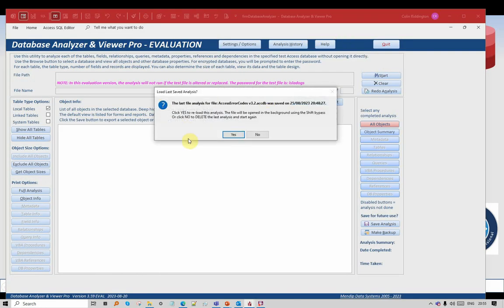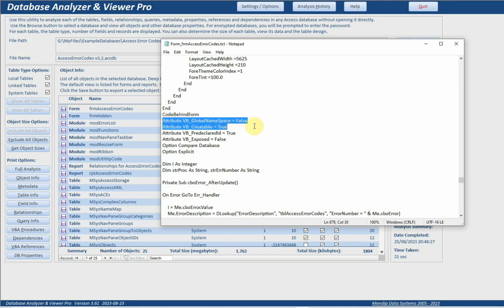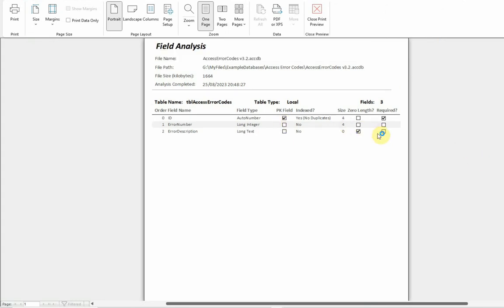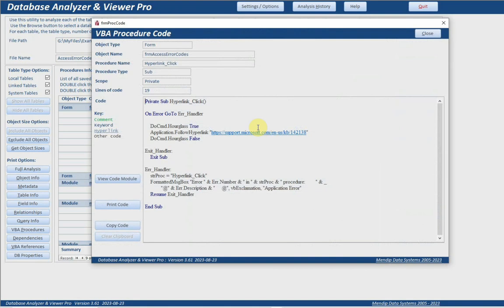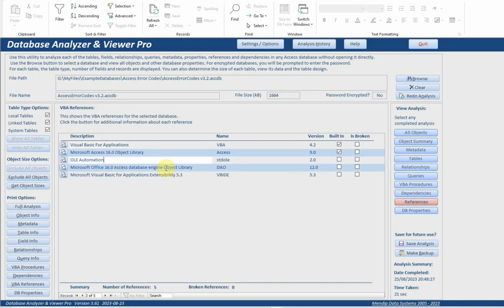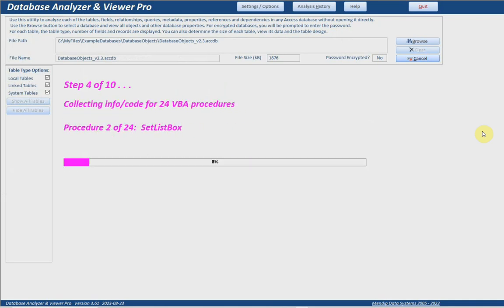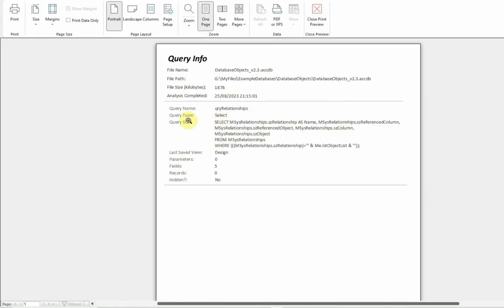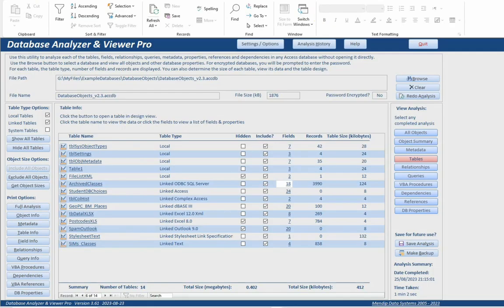Access Database Analyzer Pro - 3: View Analysis Results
This is the third in a series of videos about my new Access Database Analyzer and Viewer Pro application which is scheduled for release early in September 2023. It is designed to analyze a wide range of items in any external Access database without opening it directly.

This video explains how to use/interpret the results obtained from analyzing selected Access databases.

A free evaluation version is available so you can try out its features before purchase

TIMES:
0:00 Introduction
0:17 Main form with analysis results from video 2
0:54 Object info - database objects sorted by type with additional info about subtype/default view/hidden objects/system objects and object size in kilobytes
2:52 Save any object as text file e.g. for importing into another database
5:34 Object Metadata - date created / date last modified & (optional) object description
5:58 Table analysis - table type (local/linked/system). View table design & data. Number of fields / records & table size
7:27 Field analysis - field names & datatypes; primary key field/index info/field size. Are zero length strings allowed? Is field required?
8:50 Relationships info - table & field names / relationship type. Is Referential integrity enforced? Cascade update / delete?
9:41 Query info - none in selected database - discussed later for a different database
9:45 VBA code modules & procedures- procedure type & code lines.
10:26 View VBA code for any procedure or code module. Color formatting used. View code in report or copy to clipboard
12:51 Object dependencies - list of objects with count ob dependencies and dependant objects. Dependency details as report
14:03 VBA references - description / name / version. Broken references identified
15:07 Database properties - name / type / value
15:37 Save analysis for future use - 2 methods available
17:20 Another analysis run on a different database in 'real time' with linked tables & queries showing use of progress bars / estimated time left etc
19:18 Relationship - show relationships diagram in external database
20:12 Query info - query type / last saved view / flags value / hidden property / number of foelds / records/ parameters. View query in design / datasheet  / SQL view. Copy query SQL to clipboard
22:41 Additional table info including the data source for linked tables
24:23 Use analyzer to collect data on client databases to determine priorities for action